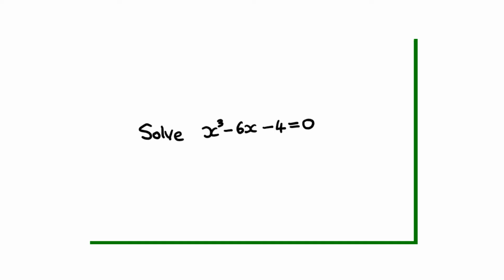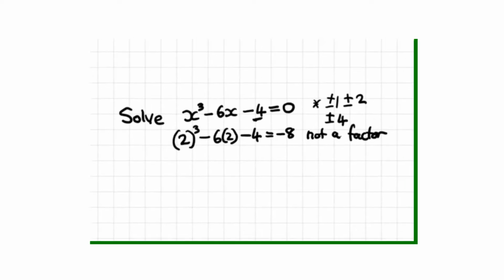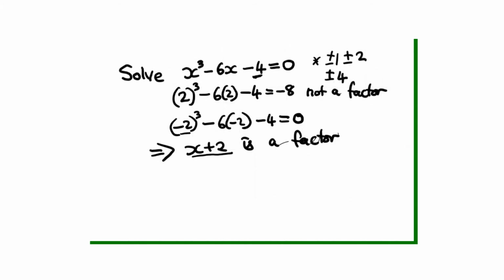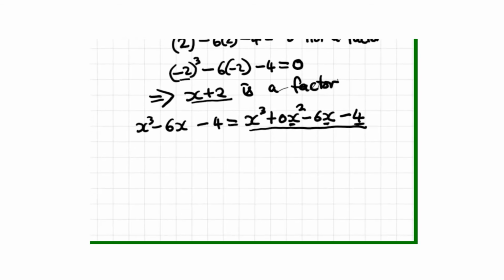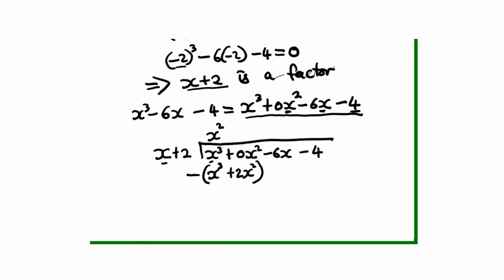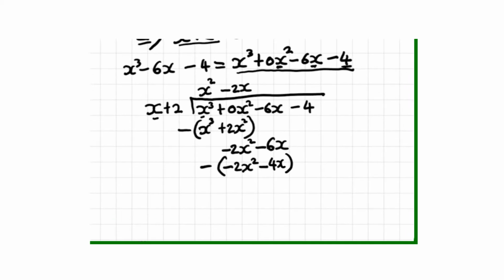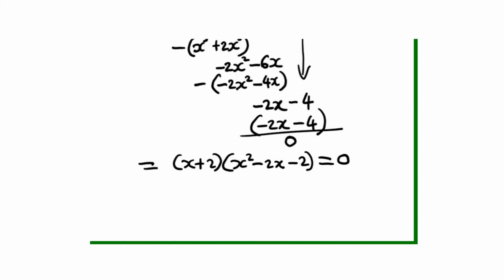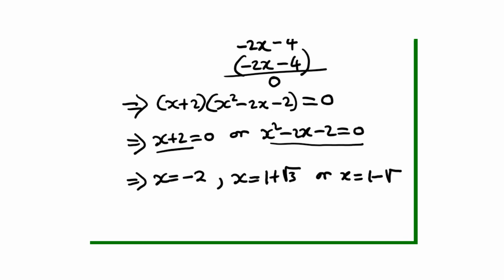SOLVING CUBIC EQUATIONS GRADE 10 A.P MATHEMATICS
GRADE 10 ADVANCED PROGRAM   MATHEMATICS. SOLVING CUBIC EQUATIONS BY LONG DIVISION